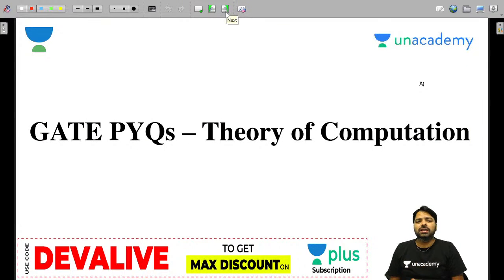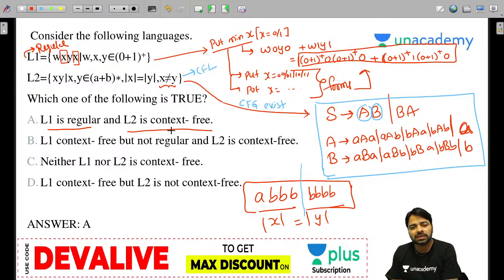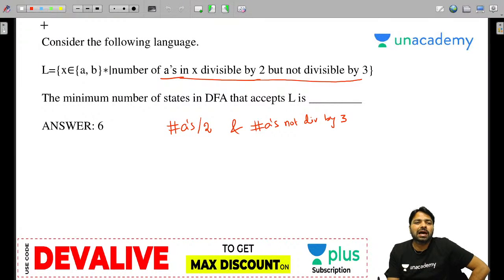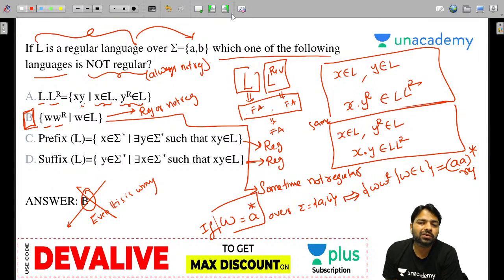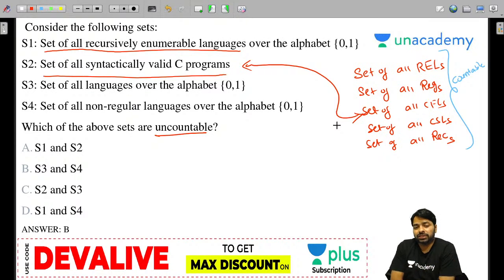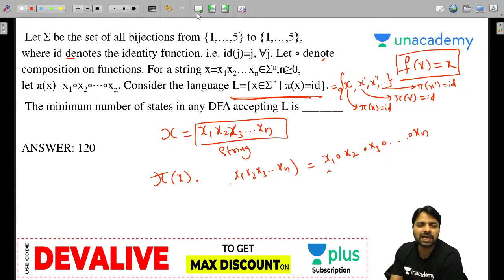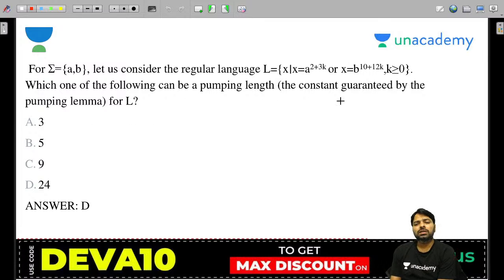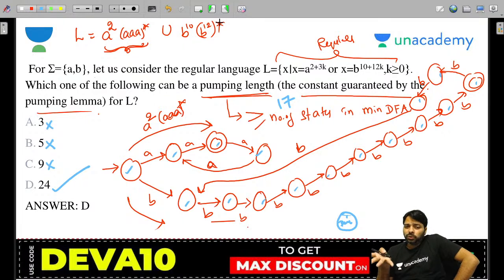GATE 2020 and 2019 - PYQ Solutions -2 | Theory of Computation | Lec -2 | Mallesham Devasane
In this live lecture, you will learn the Theory of Computation for the GATE CSE/IT Exam. Mallesham Sir has covered  GATE PYQ Solutions from Theory of Computation in this lecture.

Welcome to Unacademy Computer Science Channel, your one-stop solution for all Computer Science Engineers. India’s top educators will be teaching you daily on this channel. We will cover the entire syllabus, strategy, updates, and notifications which will help you to crack the GATE and ESE exams.

1. One Subscription, Unlimited Access
2. Learn from your favorite teacher
3. Real time interaction with teacher
4. You can ask doubts in live class
5. Limited students
6. Download the videos & watch offline